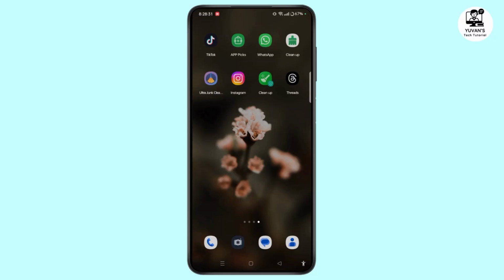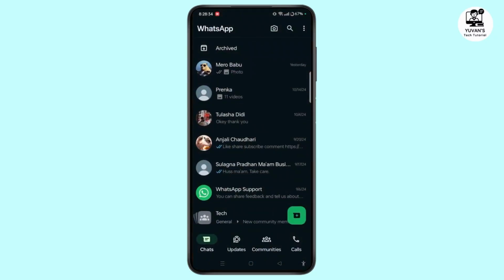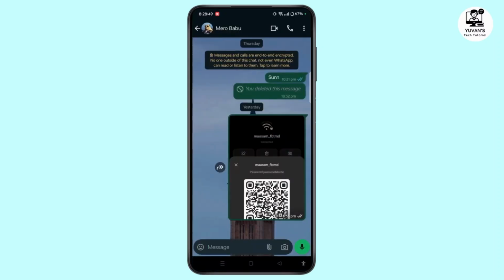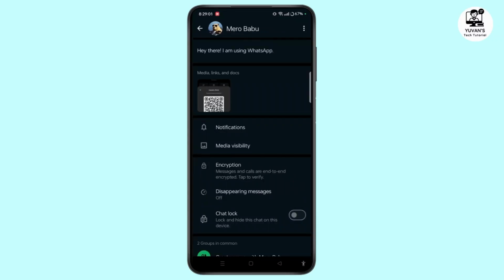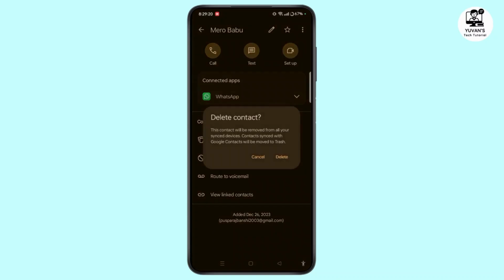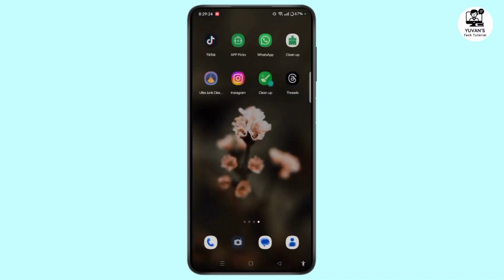How to Delete WhatsApp Contact Number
Follow simple steps to remove unwanted contacts from your WhatsApp, whether through the chat section or search feature. Watch till the end for a complete guide!

Steps covered:
Opening WhatsApp
Deleting the contact from your address book

Chapters (Timestamps):
00:00:00 - Introduction

00:00:10 - Launch WhatsApp
Open WhatsApp and log in to your account.

00:00:18 - Select Contact
Choose a contact either from your chats or using the search icon.

00:00:27 - Open Contact Info
Tap on the contact's name at the top to access their info section.

00:00:35 - Access Address Book
Tap the three dots and select "View in Address Book."

00:00:43 - Delete the Contact
Tap the three dots again, select "Delete," and confirm deletion.

00:01:00 - Conclusion